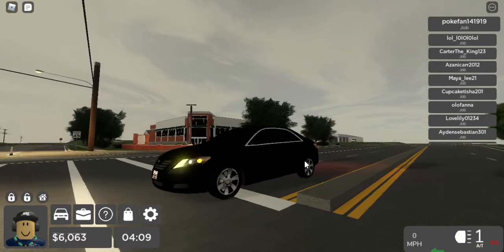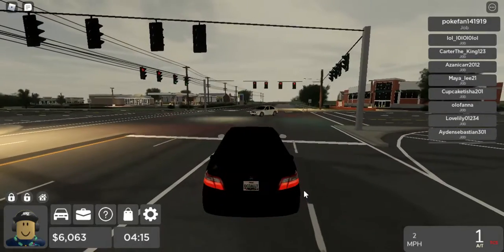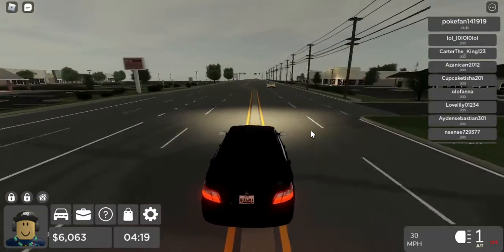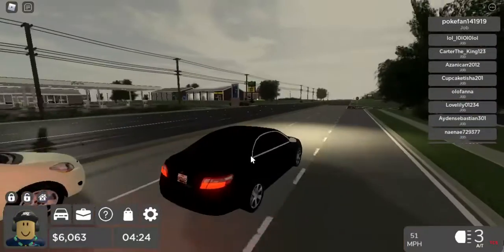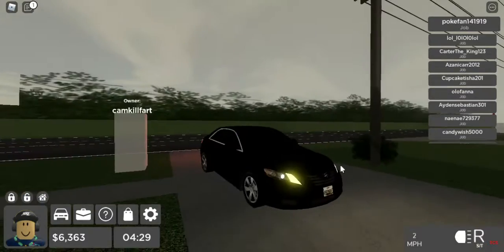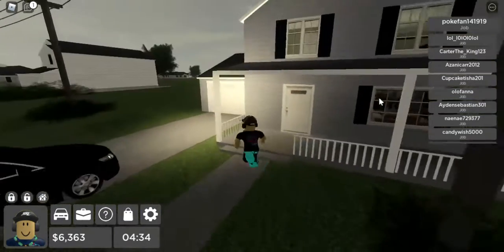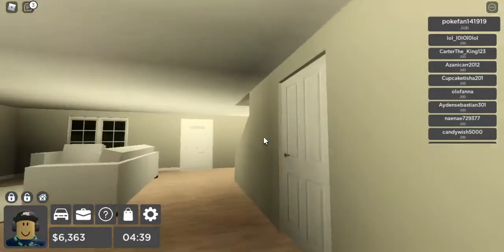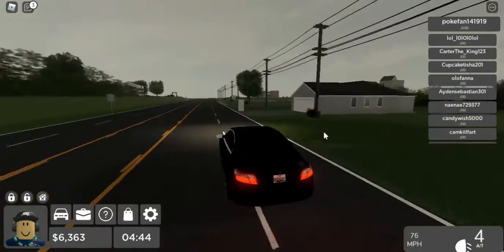This game might just blow up (Eldersburg Maryland Beta)